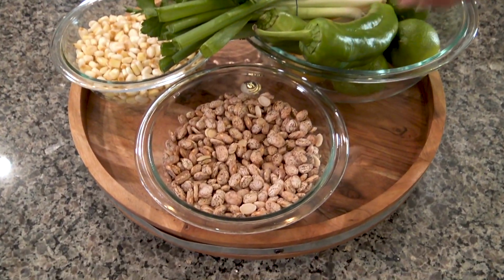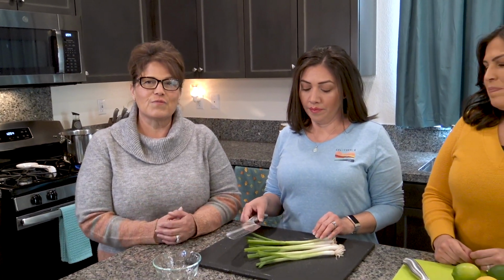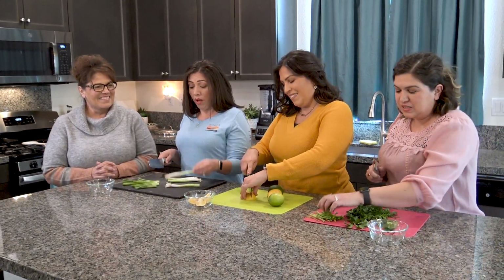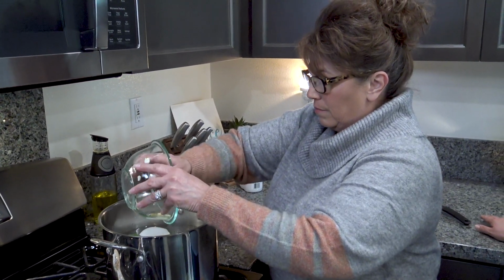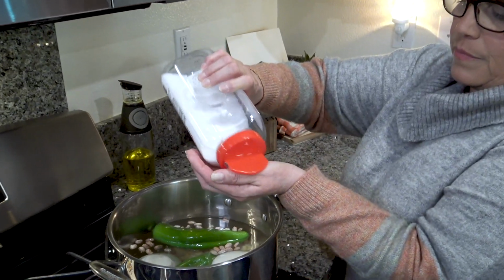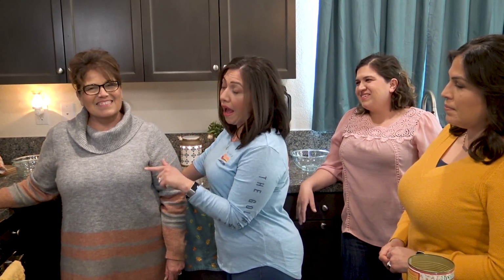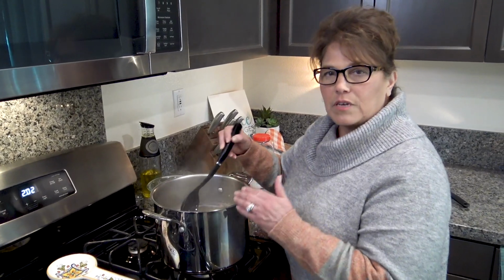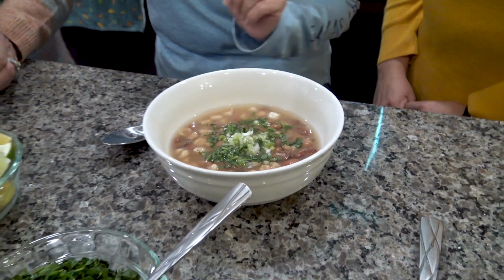Daniel Fast 2021 | Meatless Posole | Lady Diane Rodriguez and Girls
Thank you for joining us for our Daniel Fast 2021!! This video will help you prepare a tasty meatless posole meal on your Daniel Fast. Watch this video to follow along with Lady Diane and her daughters Jacqueline, Jessica, and Jennifer, as they take you through the process of making your own delicious meatless Posole. God Bless you and God speed on your fasting journey!! Go to our website for all Daniel Fast content.

Ingredients:
1 lb Pinto Beans
1 1/2 lbs fresh Hamony or (canned 1lb Hamony)
2 Anaheim Chilis (Whole)
1 White Onion
Salt for flavor
(You can add any spices or herbs for your own flavor)